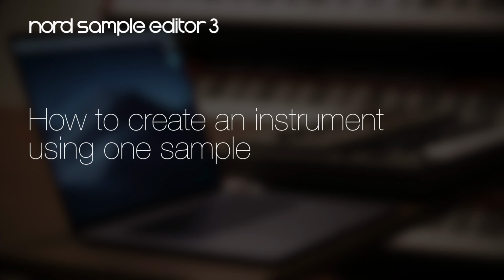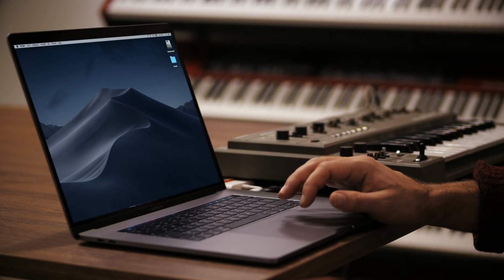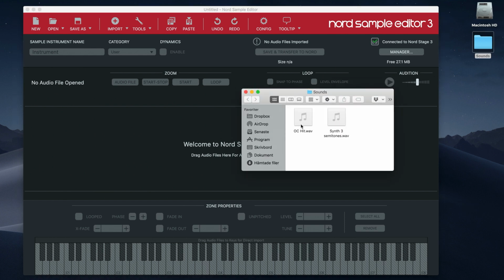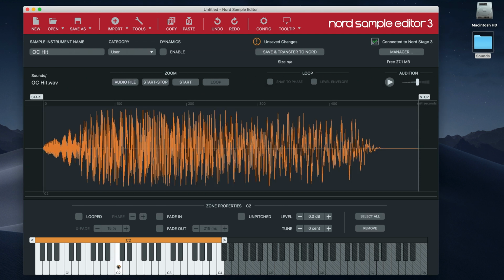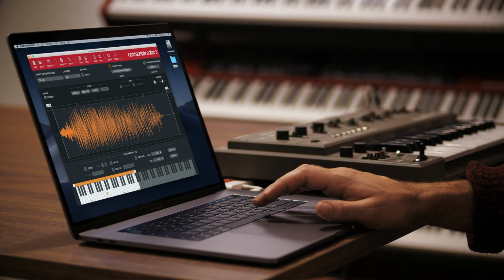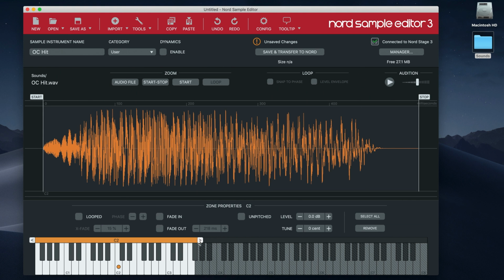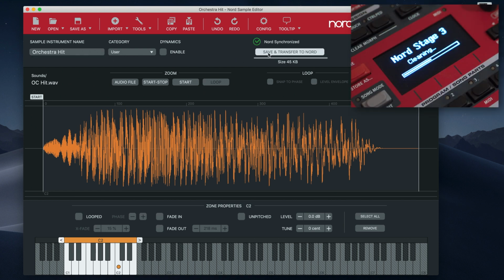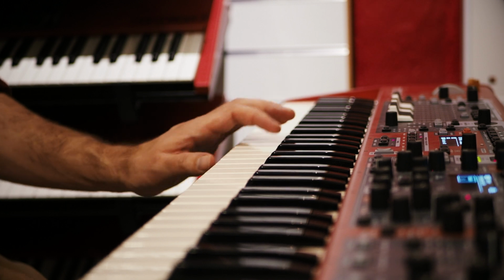Nord Sample Editor 3: #1 Creating a sample instrument using one sample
In this example we show how to create a sample instrument using a single audio file.

The new Nord Sample Editor 3 makes it easier than ever to create custom sample instruments for your Nord keyboard. Drag and drop audio-files and enjoy automatic mapping with pitch detection, simple looping and instant transfer to your Nord.